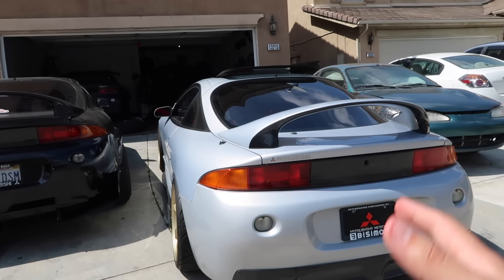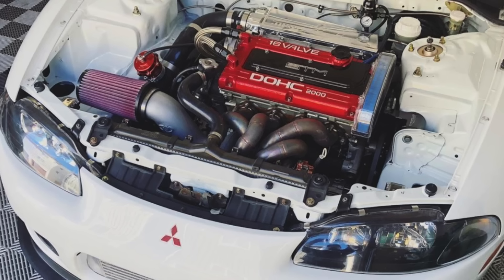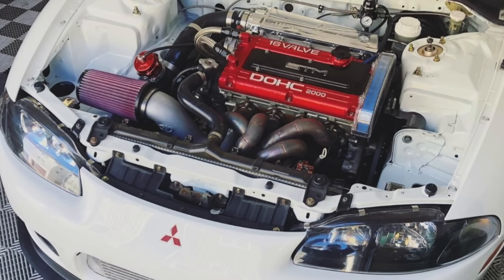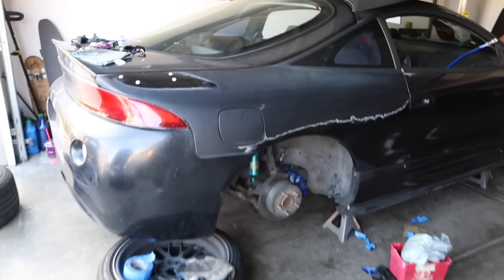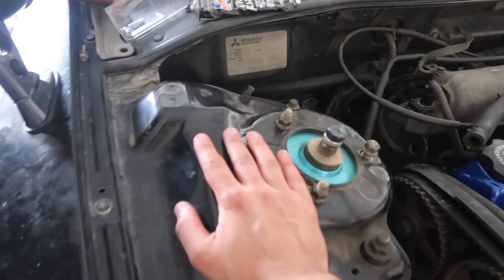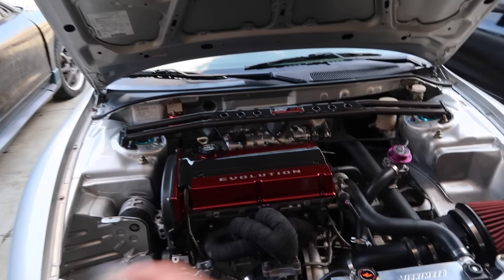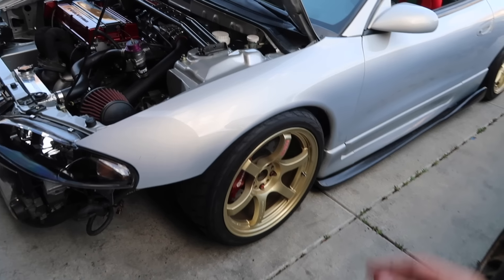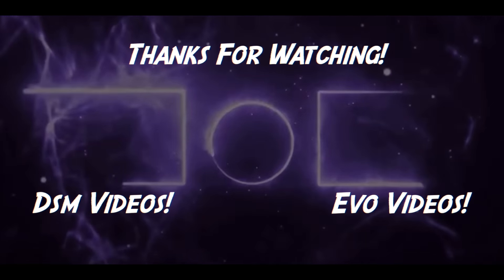WATCH THIS Before You Buy An Eclipse !!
Heres a complete buyers guide for those looking to buy a mitsubishi eclipse! We go over all trims including the eclipse gsx 4g63 and the little details to look out for before purchasing one!

Let me know if you want to see more Dsm and mitsubishi evolution videos! Anything from launches, full installs, reviews, races vs other cars like gtrs, e85 hondas and much more! This is your one stop shop for mitsubishi eclipse and mitsubishi evo 8 & 9 videos! Stay tuned for more videos on the mitsubishi dsm build and mitsubishi evolution ix 4g63 build.freshkicks, finding nick, lowtekz33, dustin williams, throtl, gears and gasoline, donut media, smurfinwrx, fitment industries, devin niemela, tj hunt, illiminate, daily driven exotics